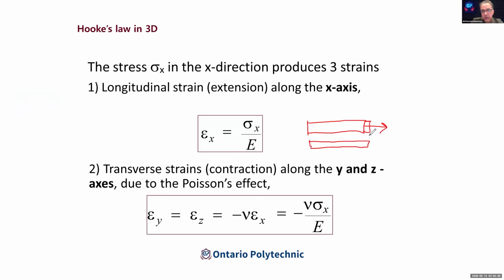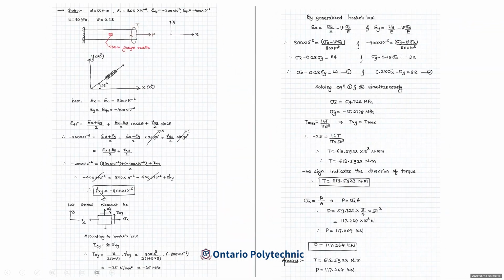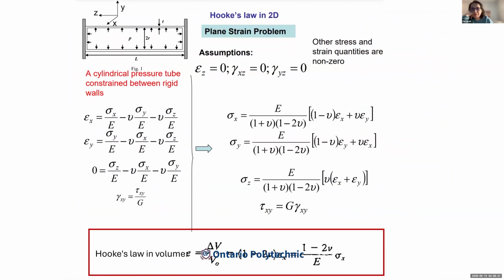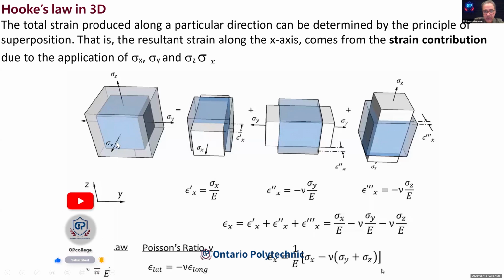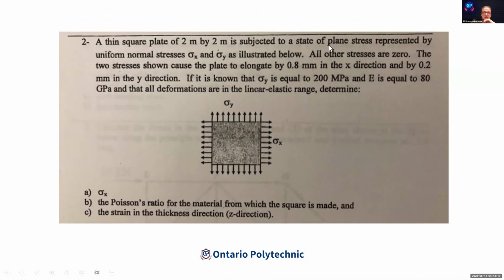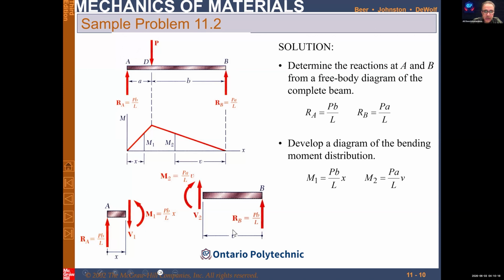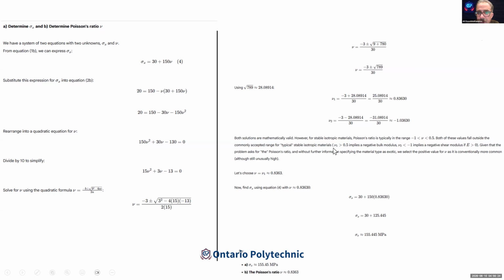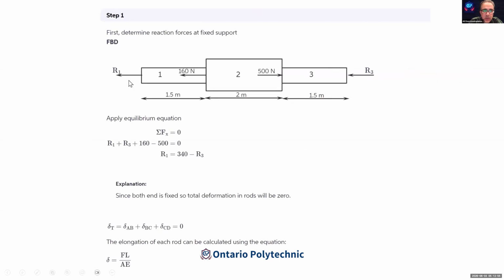Advanced Strength of Materials Class Sample | P.Eng Technical Exam Preparation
16-Mec-A7 - Advanced Strength of Materials
Watch a sample lesson from our Advanced Strength of Materials technical exam preparation course, designed for engineering professionals working toward their P.Eng designation in Canada.

In this class, the instructor explains advanced engineering concepts step by step and solves practical problems to help students develop a deeper understanding of material behaviour under different loading conditions.

The course may cover topics such as stress and strain, axial and combined loading, torsion, bending, beam deflection, principal stresses, stress transformation, failure theories, and advanced mechanics of materials.

This interactive class allows students to ask questions, participate in problem-solving, and learn effective methods for approaching technical exam questions. The goal is to help applicants strengthen their engineering knowledge, improve their problem-solving skills, and prepare confidently for their assigned P.Eng technical examinations.